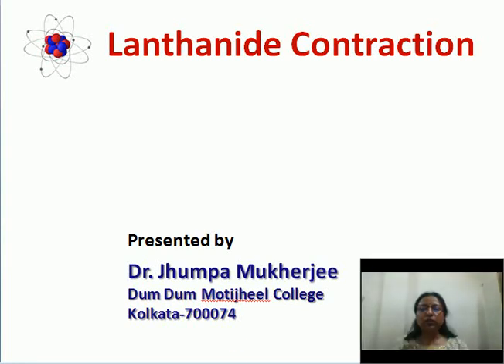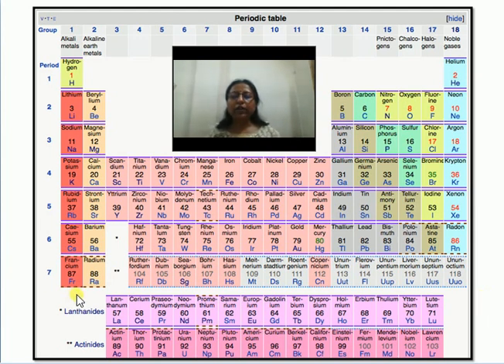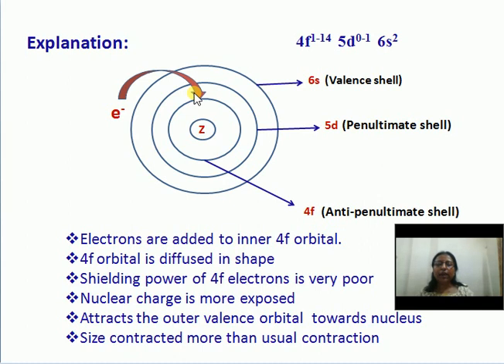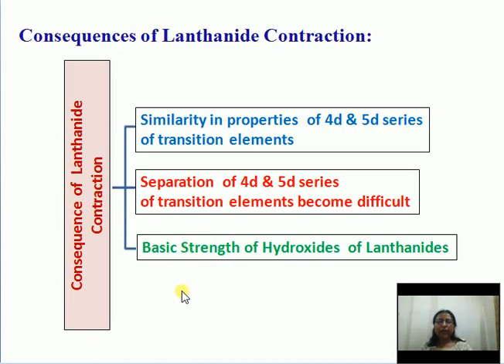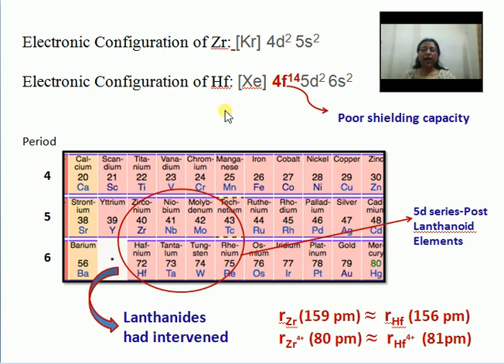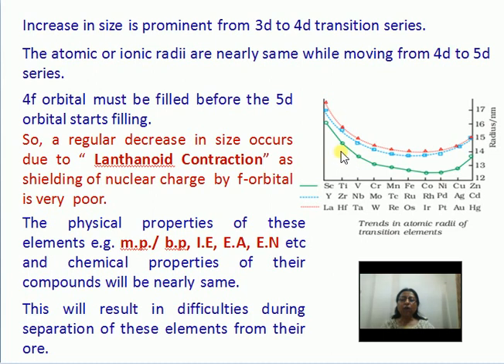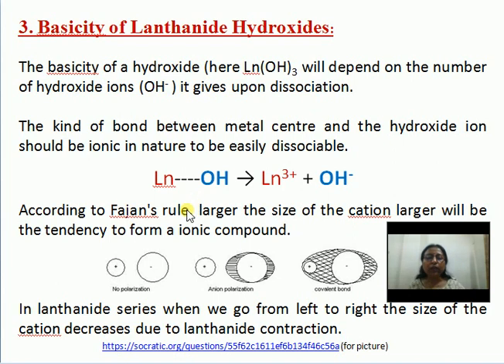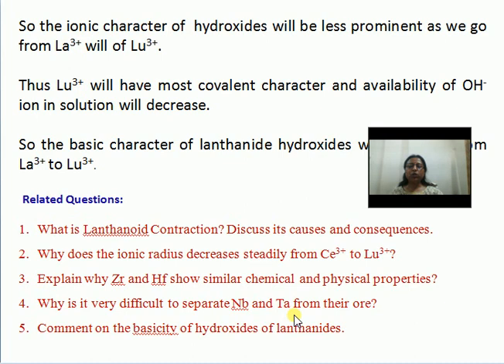Topic 1 Lanthanoid Contraction